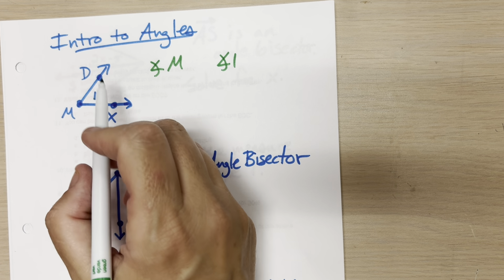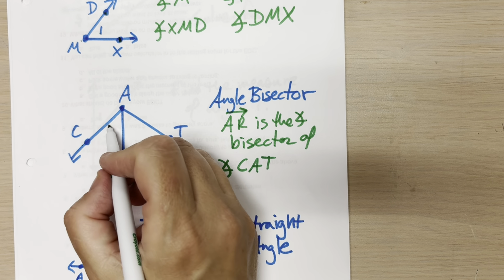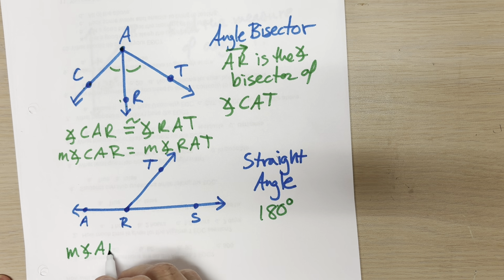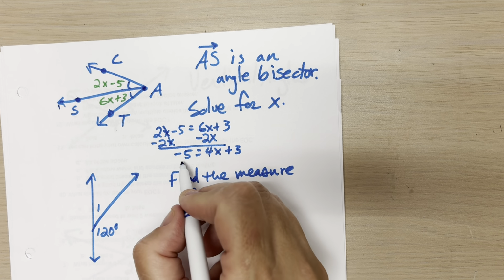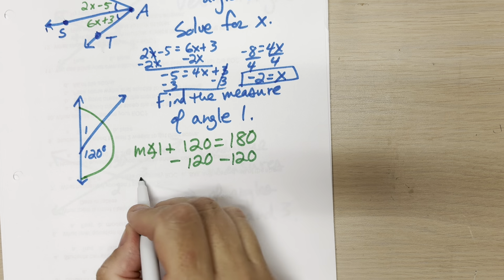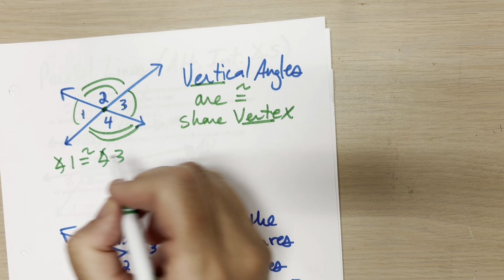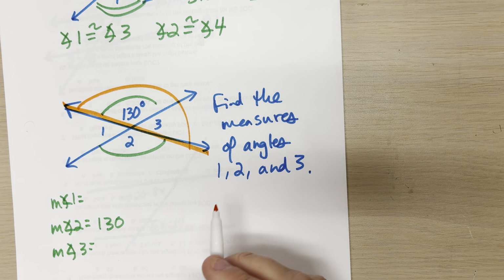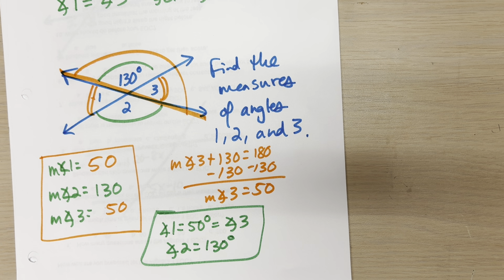Geometry - Intro to Angles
This video discusses angle relationships that form straight angles  and vertical angles, as well as angle bisectors.